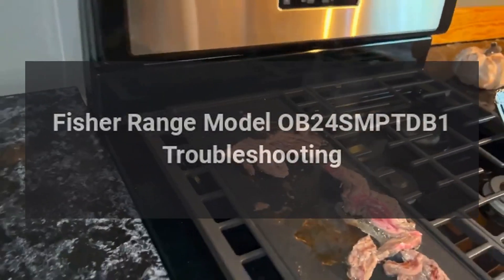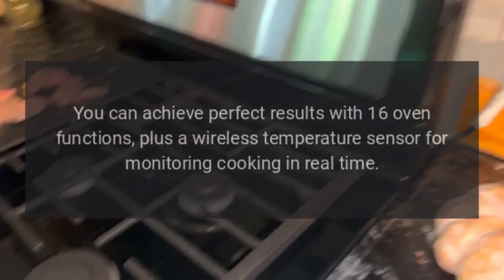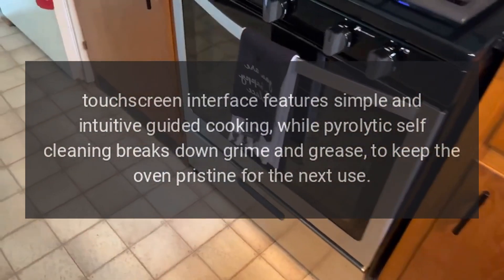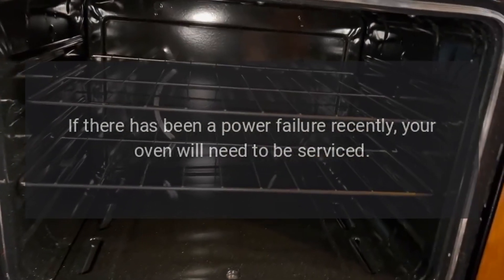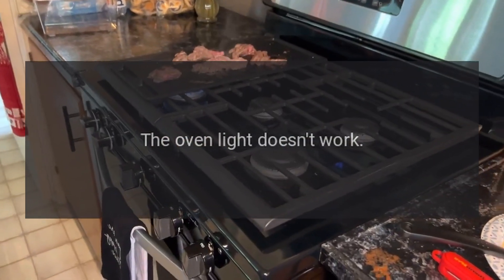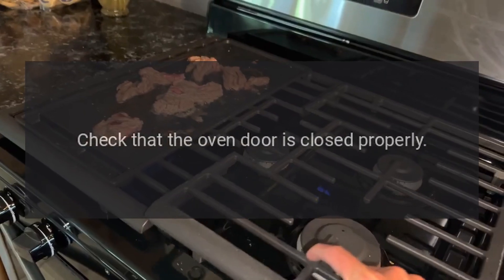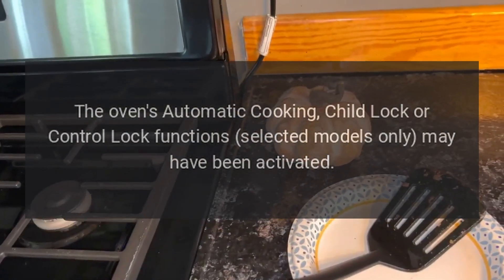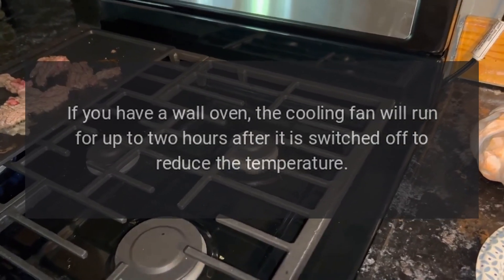Fisher Range Model OB24SMPTDB1 Troubleshooting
This oven is designed to fit seamlessly into any kitchen with minimal styling, this 24 oven features a generous 3 cu